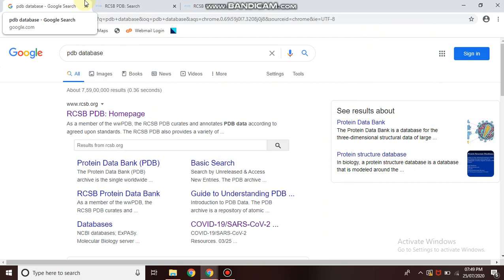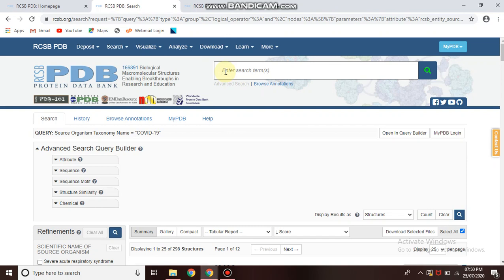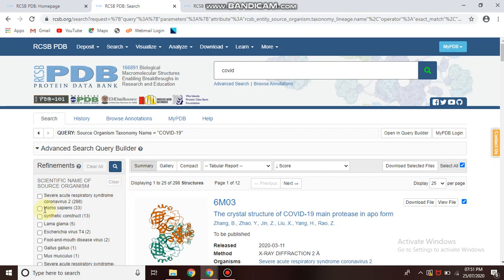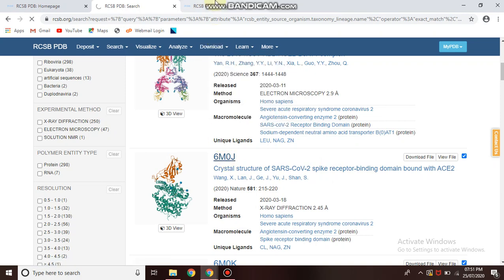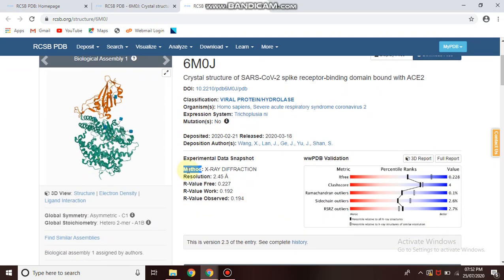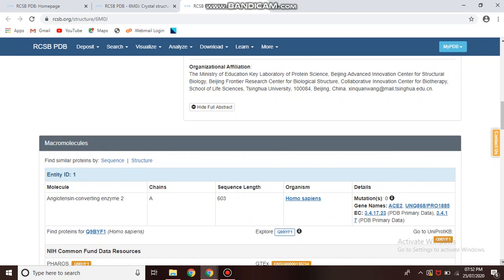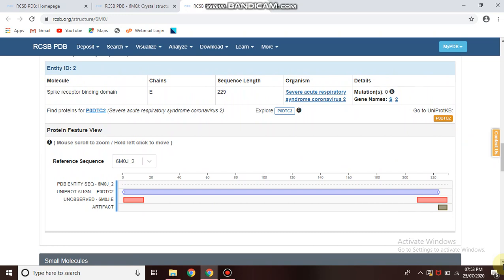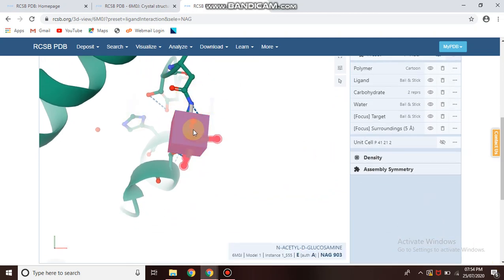PDB (RCSB) Database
The Protein Data Bank (PDB) archive is the single worldwide repository of information about the 3D structures of large biological molecules, including proteins and nucleic acids.

This resource is powered by the Protein Data Bank archive-information about the 3D shapes of proteins, nucleic acids, and complex assemblies that helps students and researchers understand all aspects of biomedicine and agriculture, from protein synthesis to health and disease.
As a member of the wwPDB, the RCSB PDB curates and annotates PDB data.
The RCSB PDB builds upon the data by creating tools and resources for research and education in molecular biology, structural biology, computational biology, and beyond.